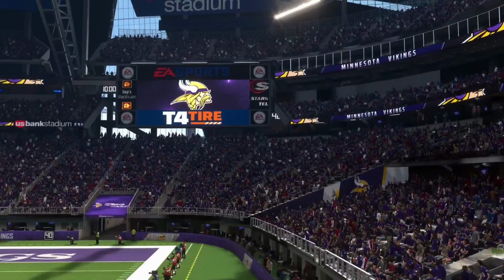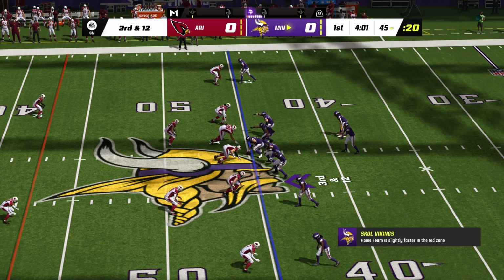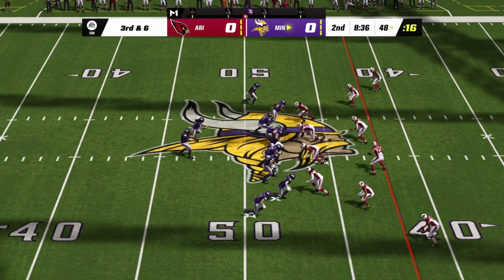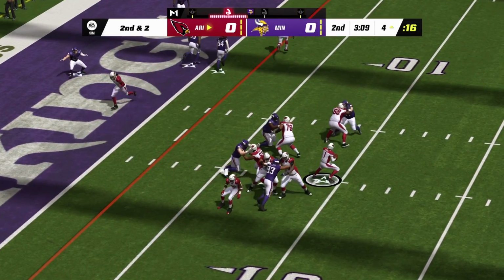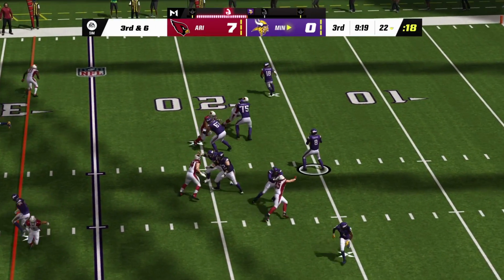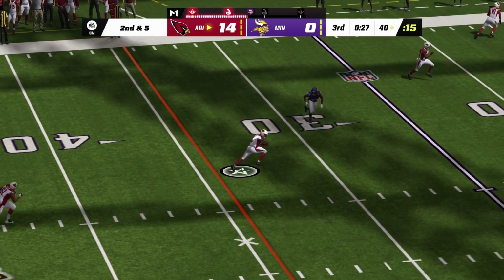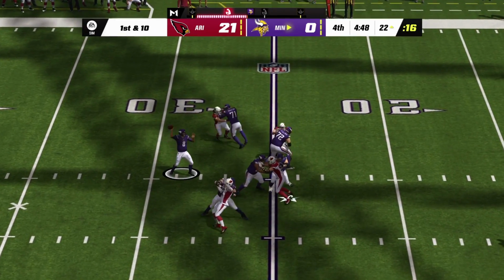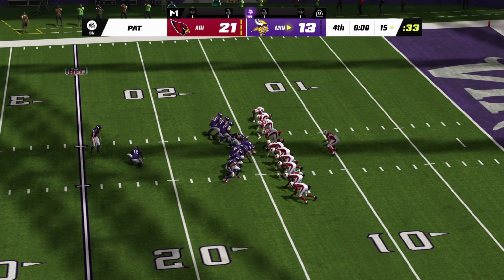NFL 2022-2023 Season Simulation Vikings VS Cardinals Week 8 Madden 23 PS5